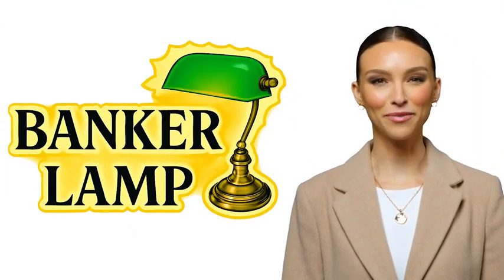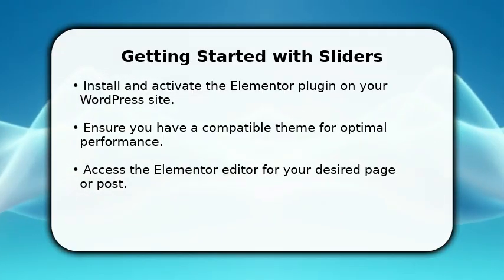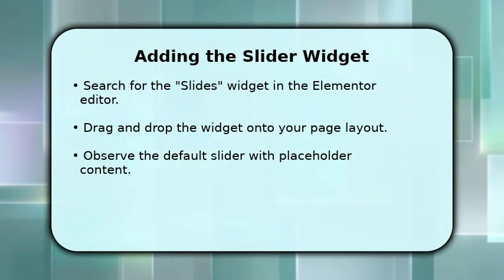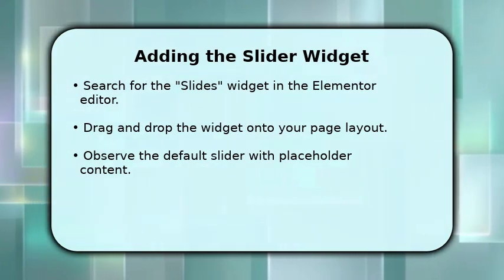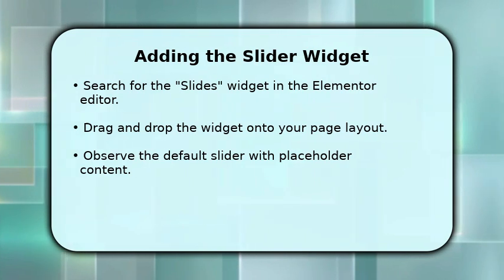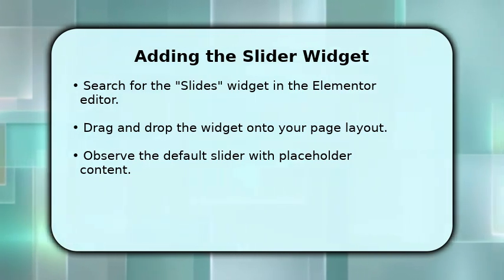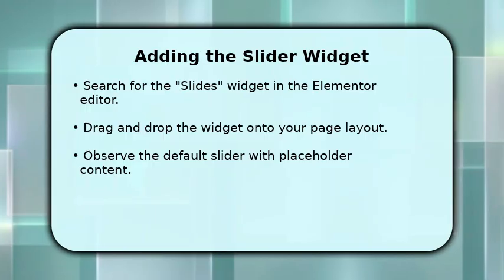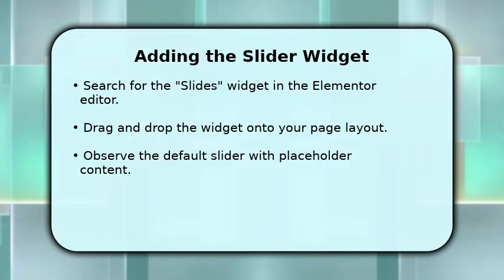How to Make Slider with Elementor (Easy Method)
▸ (s) In this video, we will show you how to create a beautiful slider using the popular page builder plugin, Elementor. With its user-friendly interface and drag-and-drop functionality, creating a stunning slider has never been easier. Whether you're a beginner or an experienced web designer, this tutorial will guide you through the process of making a professional-looking slider in no time.

elementor slider tutorial, how to make slider with elementor, easy method for creating sliders, elementor page builder plugin, drag and drop website design, web design tutorials, page builder plugins, slider creation, elementor widgets, website customization